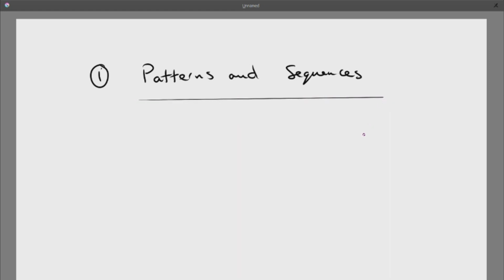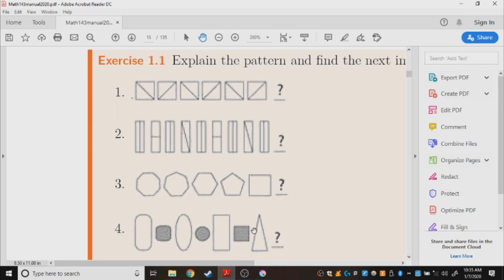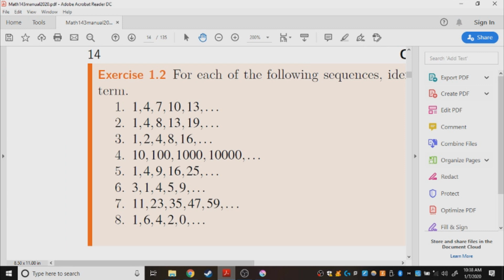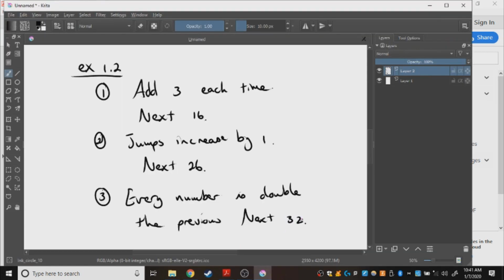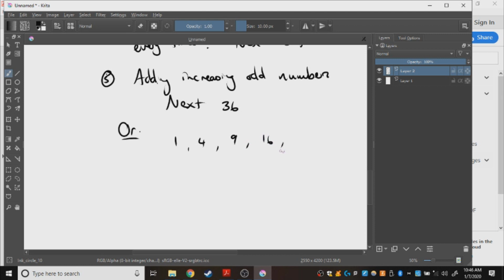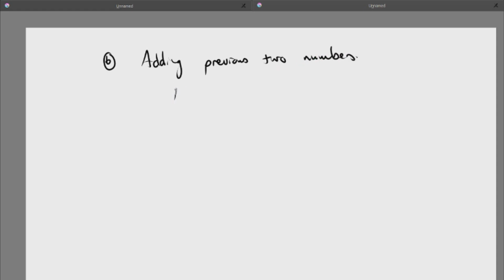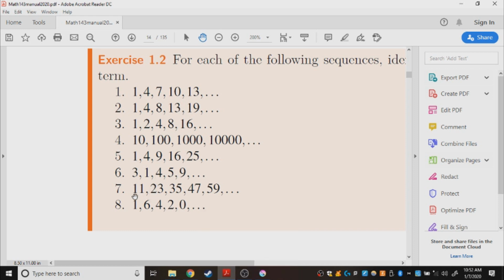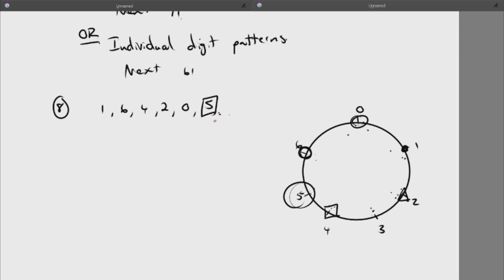Introduction to Sequences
In this video we give a brief introduction to sequences.